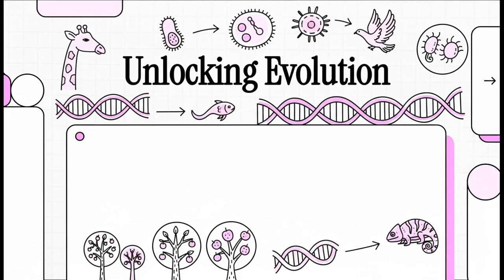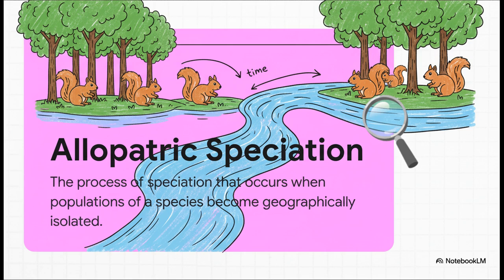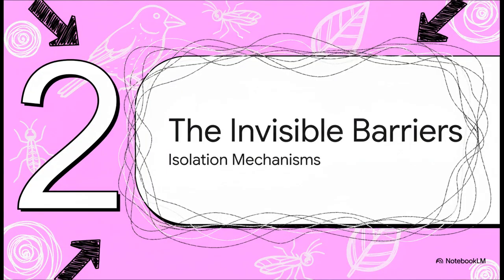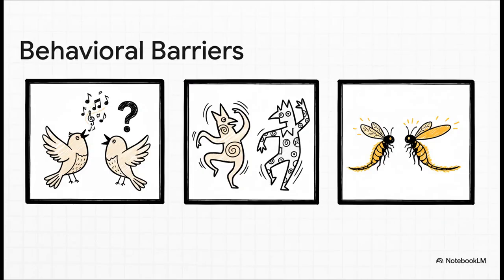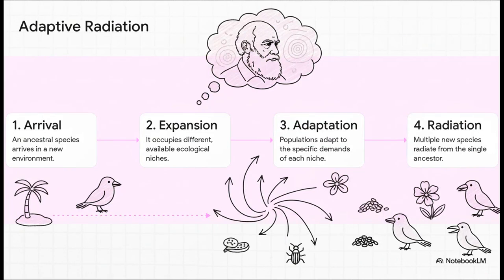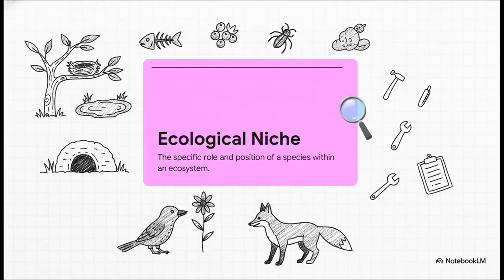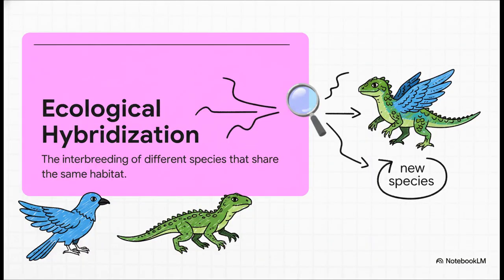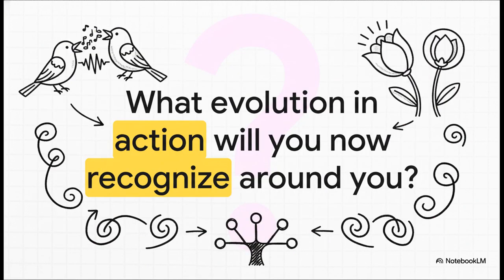Evolution and speciation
Hướng dẫn học sinh tìm hiểu các thuật ngữ về tiến hóa và sự hình thành loài